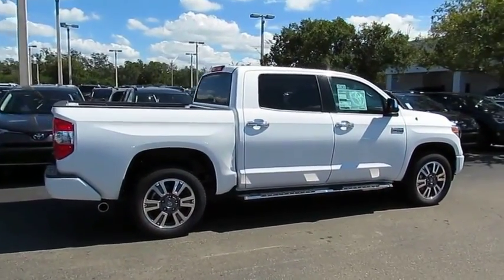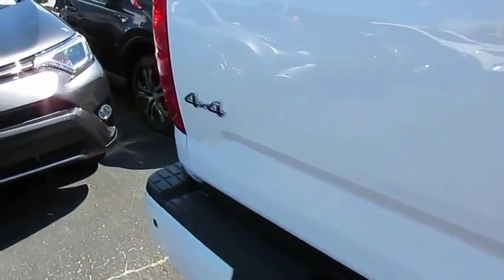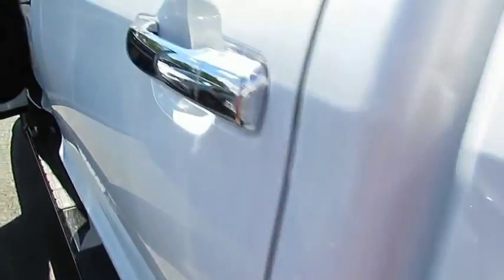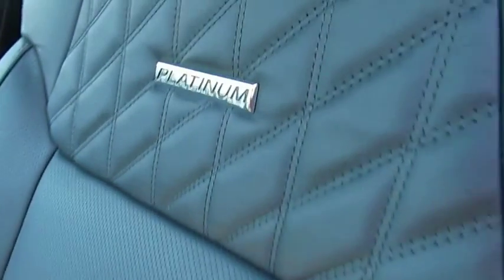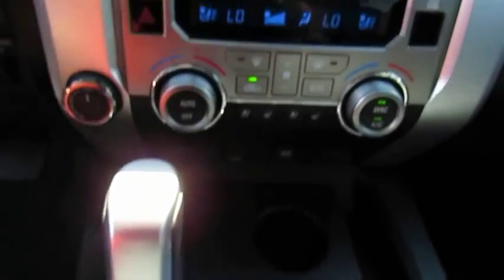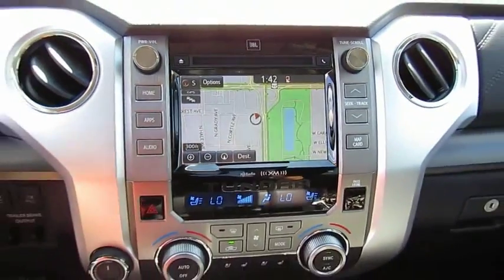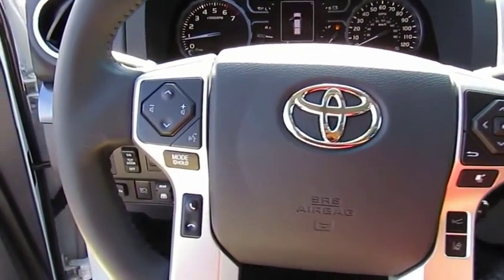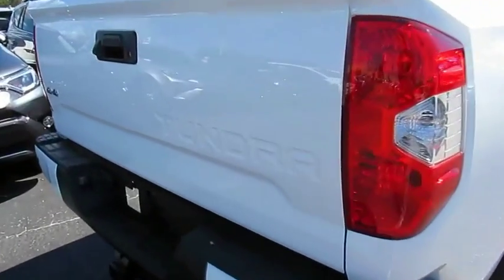2019 Toyota Tundra 4WD Live Video! Tampa, Wesley Chapel, Brandon, New Port Richey, FL Live 190492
2019 Toyota Tundra 4WD Platinum

Stadium Toyota
5088 N. Dale Mabry Highway

Super White 2019 Platinum Tundra 4x4 - Stadium Trucks...this beast is loaded up we just added:    3 Lift  20 Fuel Maverick Wheels  34.5 Toyo Open Country Tires  Borla Exhaust  Predator Step Bars  Painted Fender Flares w/ black rivets  Black Out Kit  Black Door Handles  Spray In Bed Liner